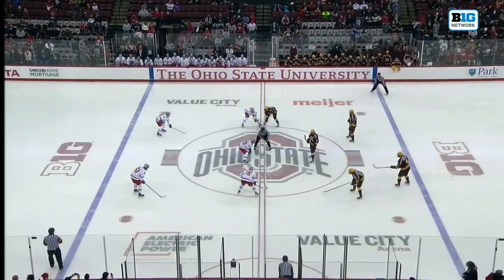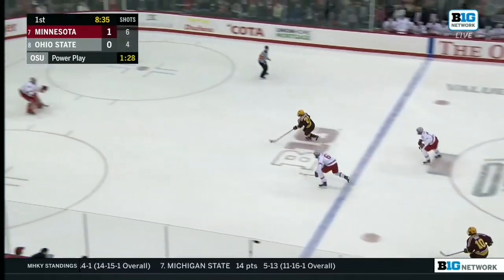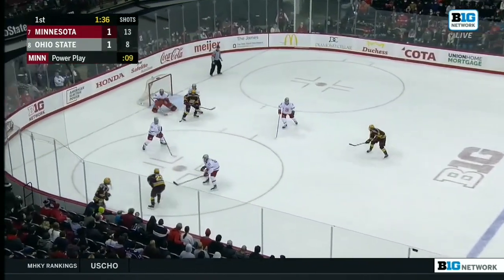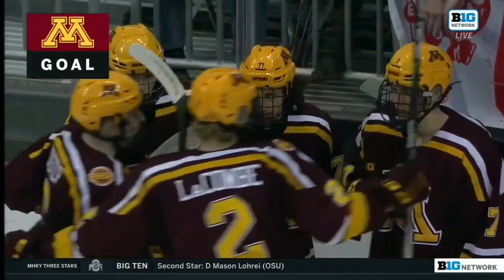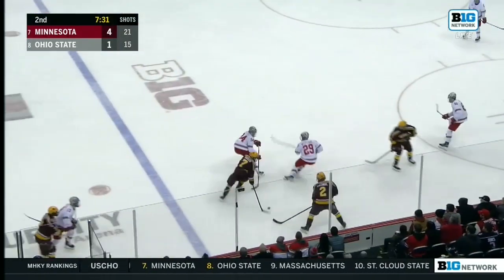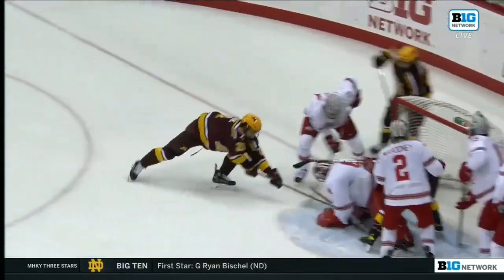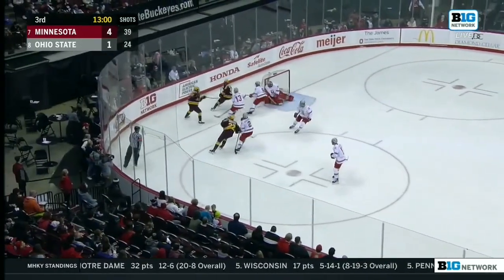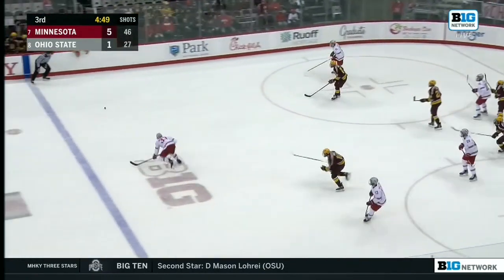Condensed Game: Minnesota at Ohio State | Feb. 12, 2022 | Big Ten Men's Hockey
The Minnesota Golden Gophers defeated the Ohio State Buckeyes 5-1.